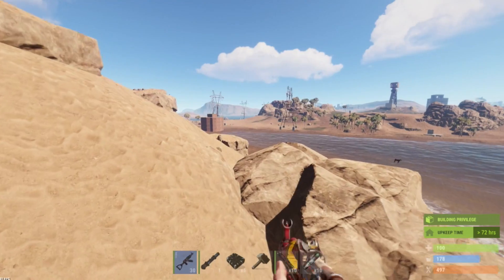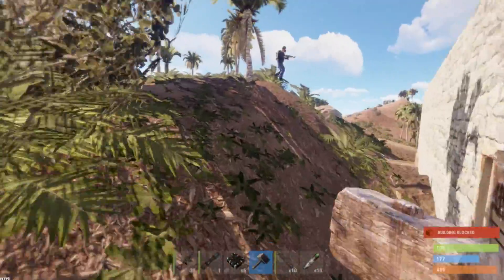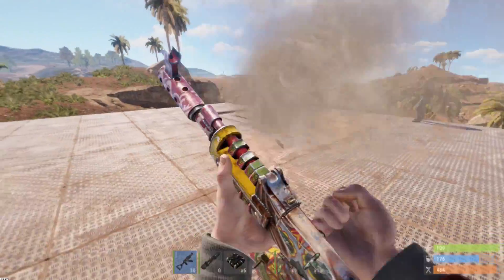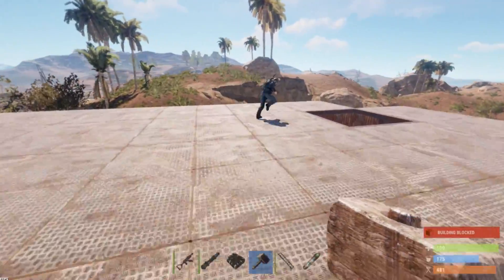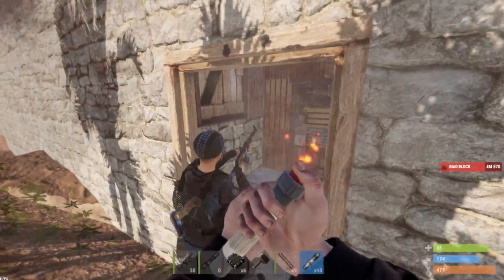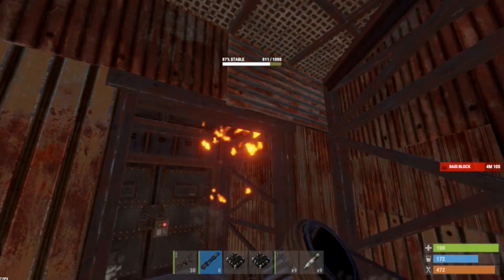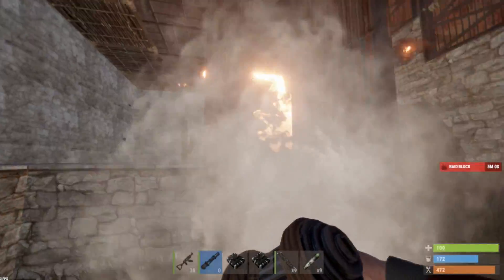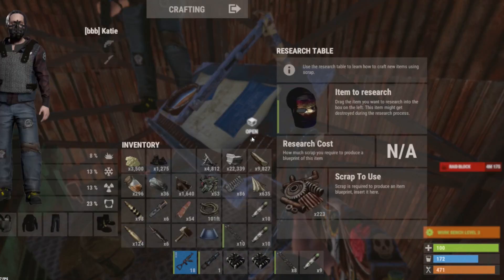BASE INSIDE of a BASE | UNIQUE & INTERESTING BUILD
In this raid we hit a BASE within a BASE!

Go checkout RUST ACADEMY!

CURRENT PATRONS:
- Corey Dorwart ($30)

1st Song: BACKWOOD
2nd Song: THRONES